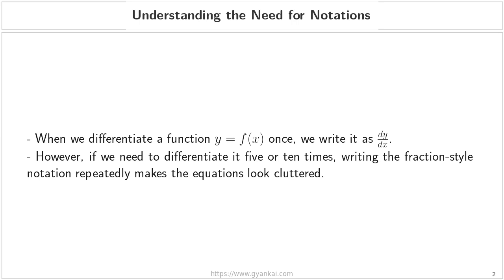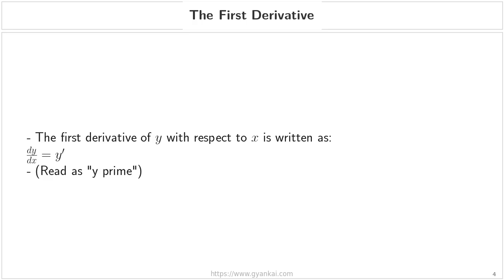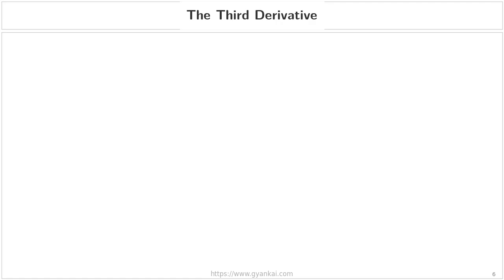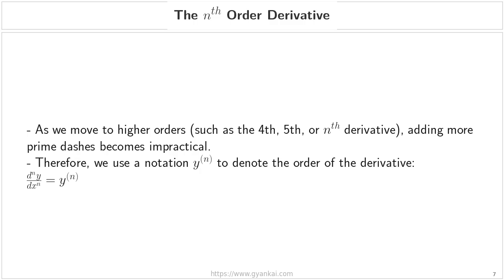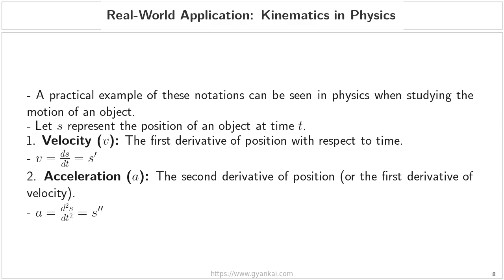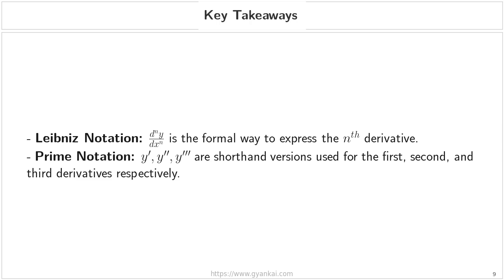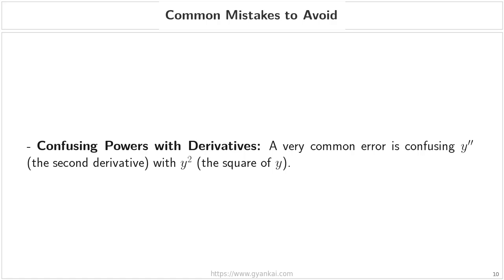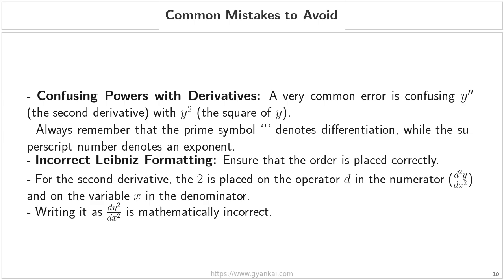Notations for Derivatives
Master the fundamentals of Differential Equations in this comprehensive tutorial designed for Class 12 students following the NCERT curriculum. We break down the essential notations for derivatives, explaining their importance and how to interpret them correctly. The video covers first, second, third, and $n^{th}$ order derivatives in detail, providing a clear foundation for calculus. Additionally, we explore real-world applications in Kinematics (Physics) and highlight common mistakes to avoid during exams. Perfect for building confidence and scoring well in your board examinations!